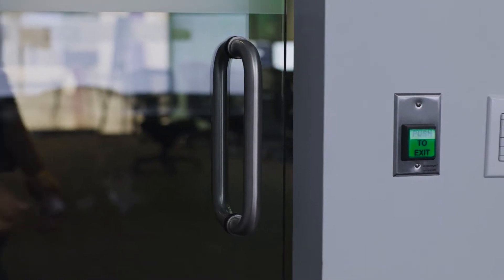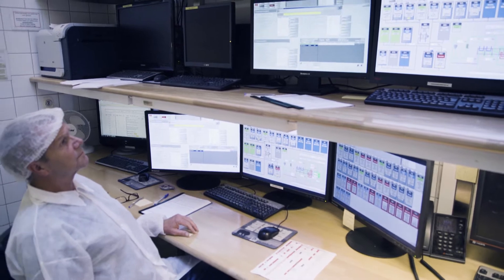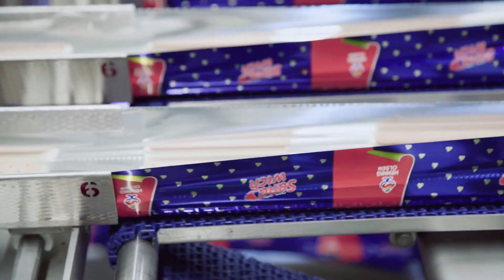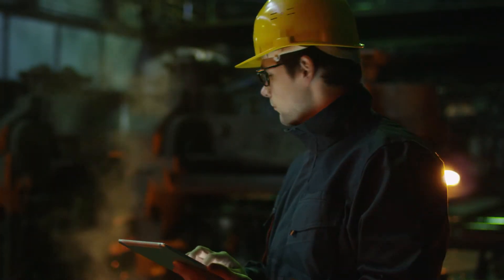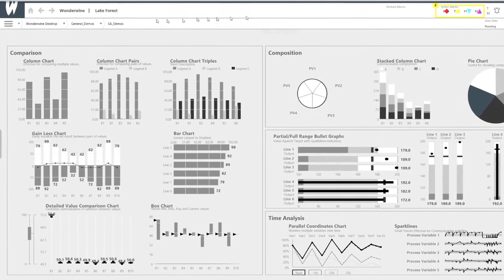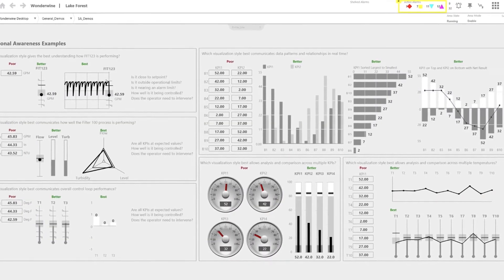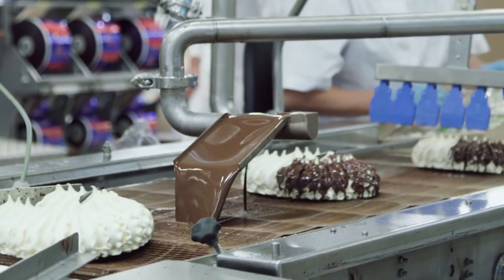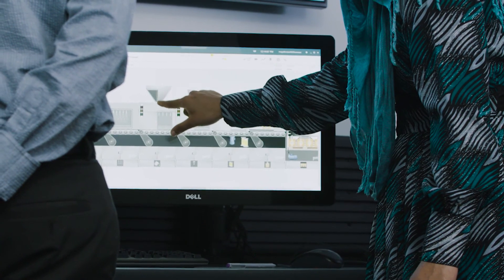System Platform 2017: empowering people to create and collaborate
System Platform 2017 is the world’s only responsive, scalable platform for Supervisory, SCADA, MES and IIoT applications that integrates the process with the Enterprise. System Platform provides a collaborative, standards-based foundation that unifies people, processes and assets for continuous operational improvement and real-time decision support.